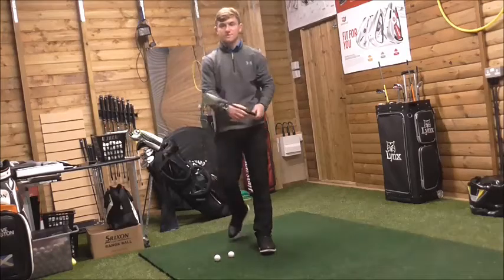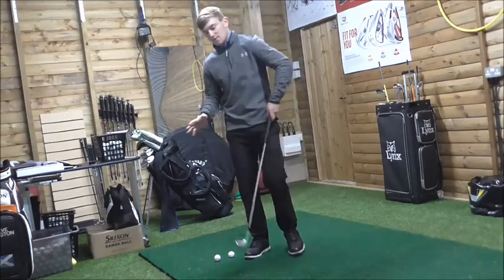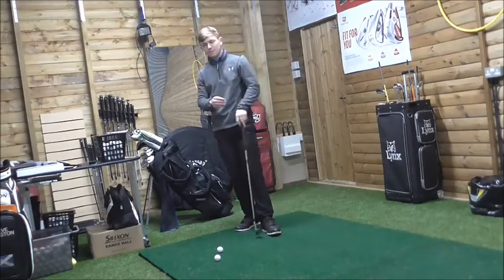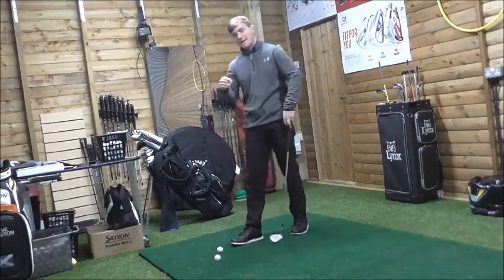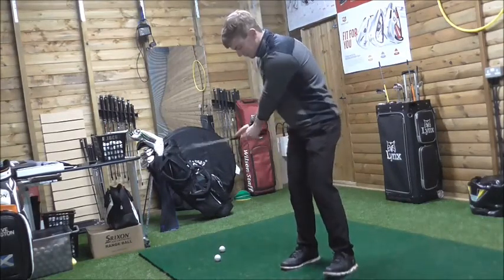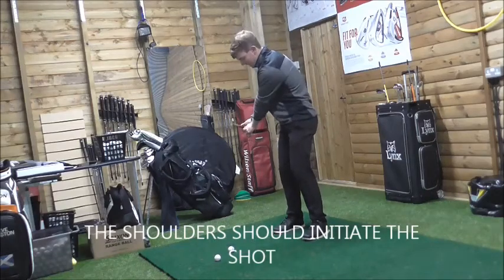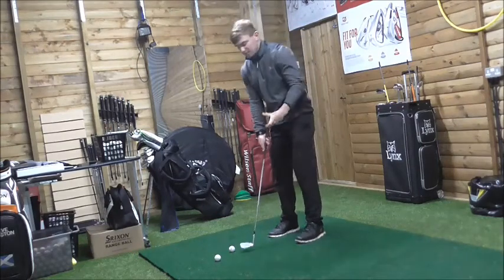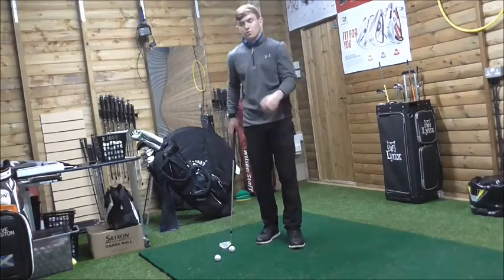HOW TO STOP DUFFING YOUR CHIP SHOTS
How to stop duffing your chip shots? the set up influences the strike. You need to find a method that enables any golfer of increasing your margin for error when playing these shots.